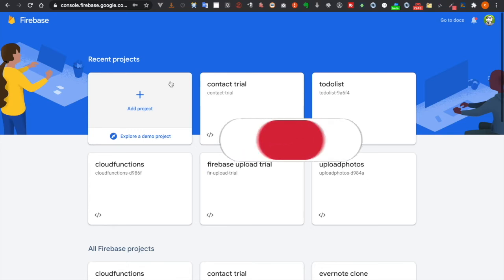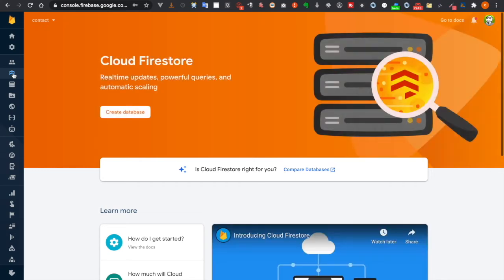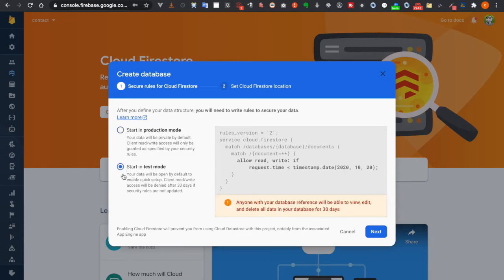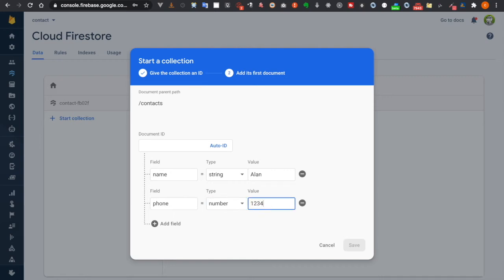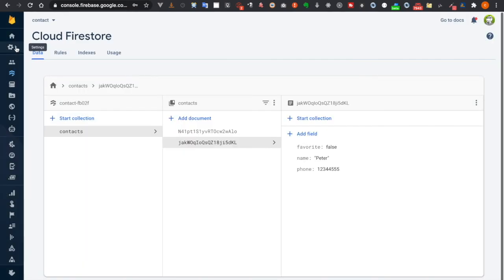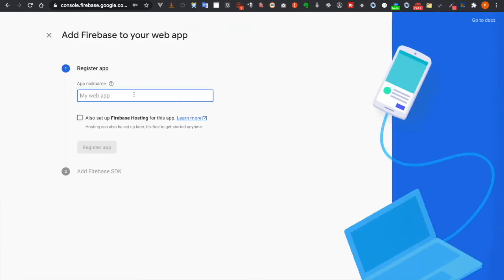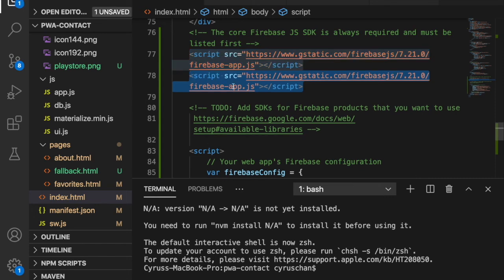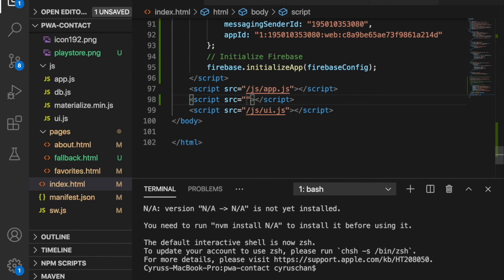PWA Progressive Web App tutorial #22 create a new firestore project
Since we need to use the firebase as a backend, we need to go to firebase to create a new project. And the we need to copy and paste the config file to our project.
🔥Complete Courses🔥
Complete Progress Web App BootCamp

Macbook Pro

Camtasia